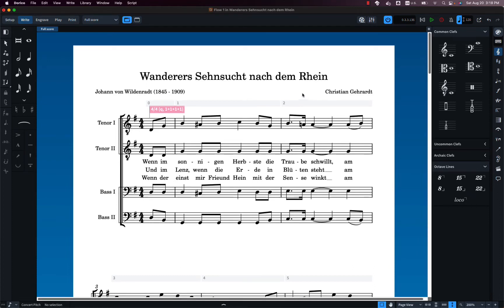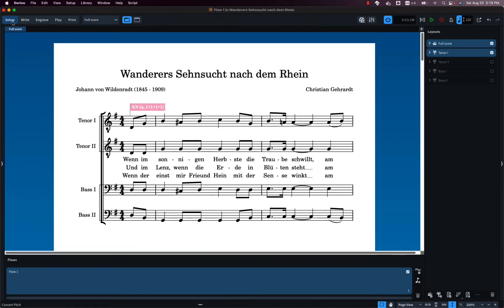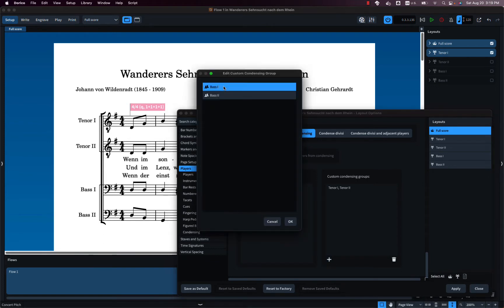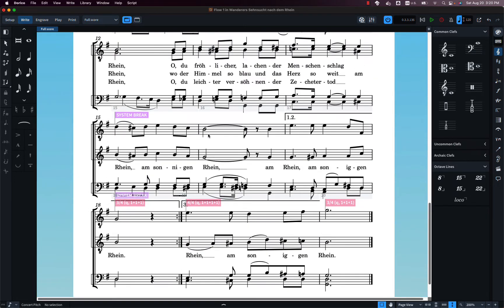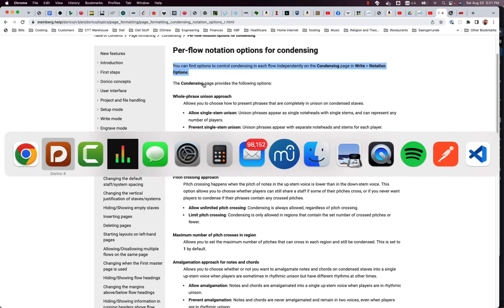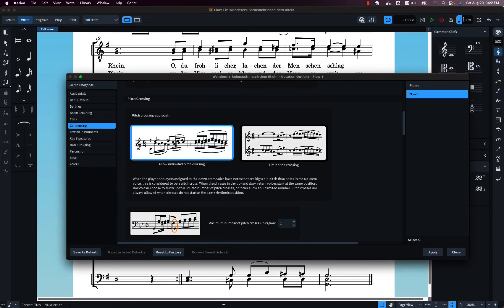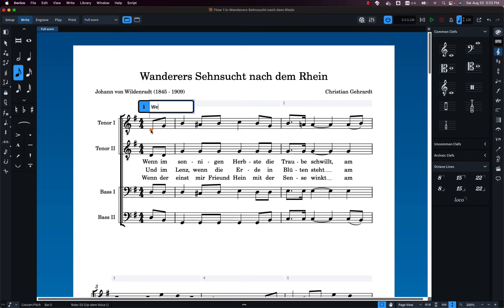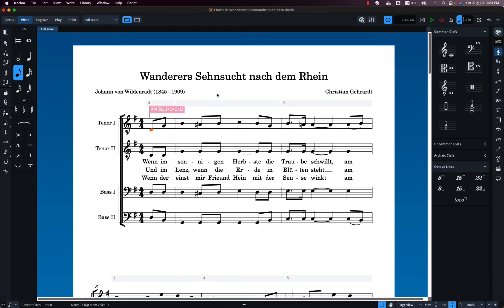Condensing in Dorico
Tips on using Condensing mode in Dorico.

Dorico's Condensing feature merges multiple staves together. This allows, for example, writing out SATB on individual staves, then merging the Soprano/Alto on the top staff, and Tenor/Bass on the bottom.